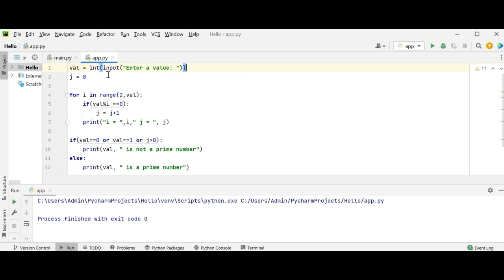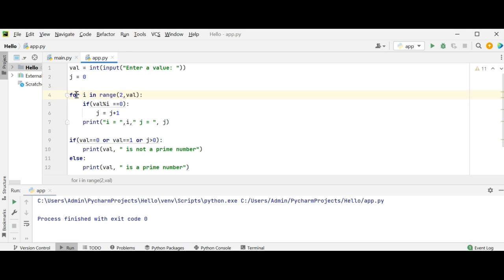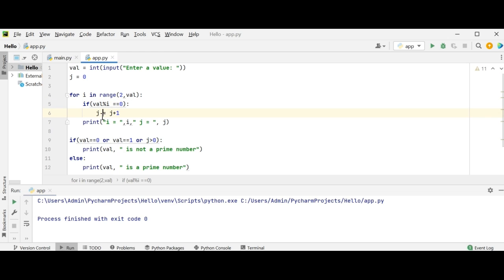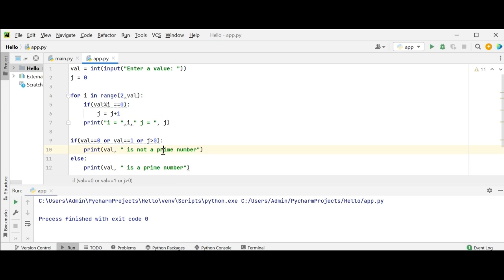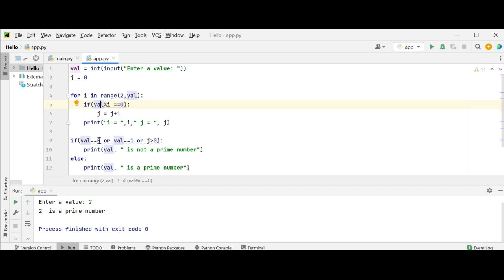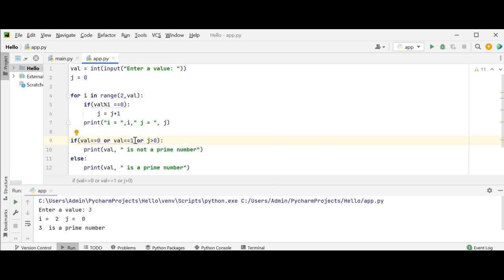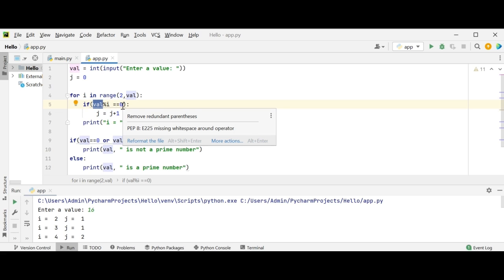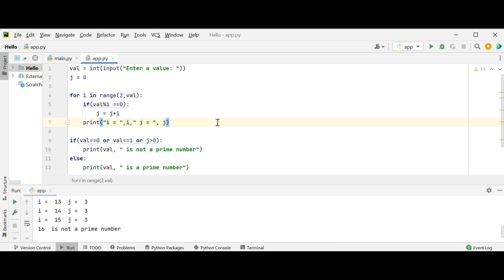Check for Prime number in Python | Techietalkee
This video explains about the program to check if a value entered by the user is prime or not

The following topics are covered in this video - Chapter:
00:00 Introduction
00:14 Program to check if a number is prime or not
03:50 Execution of Python program